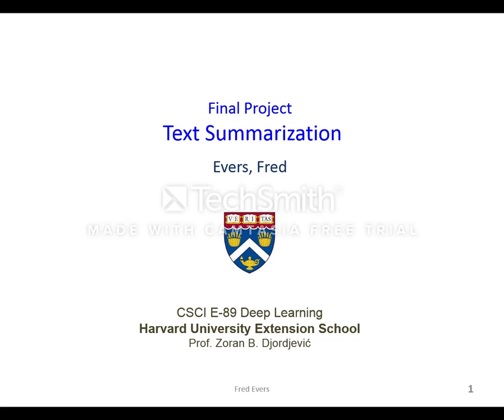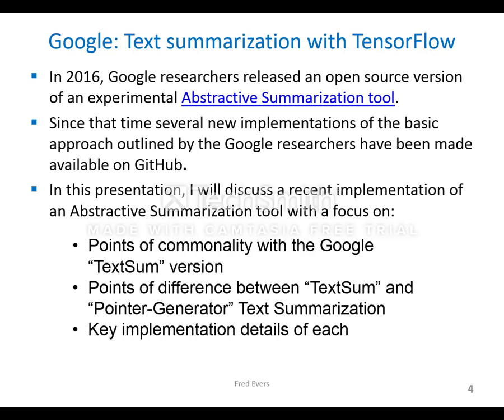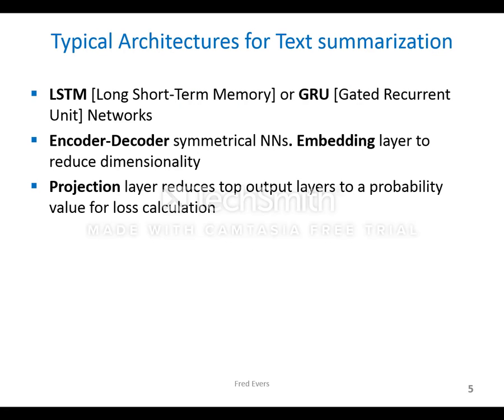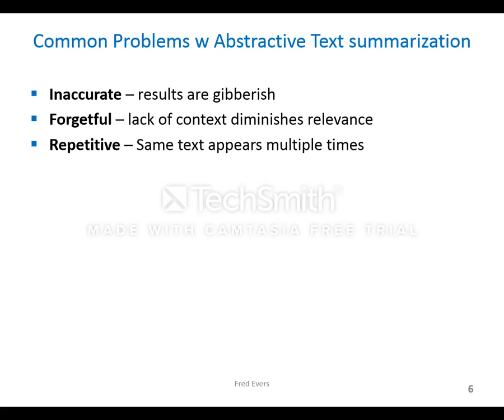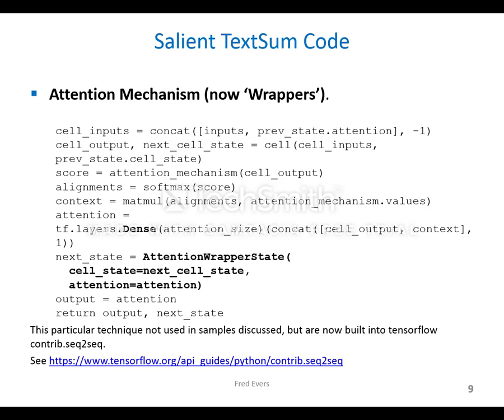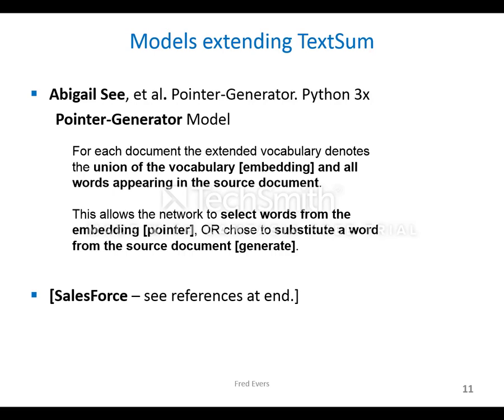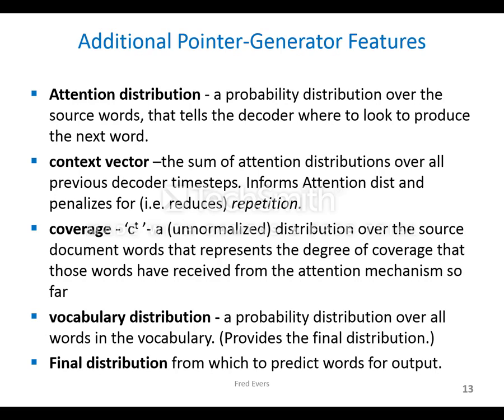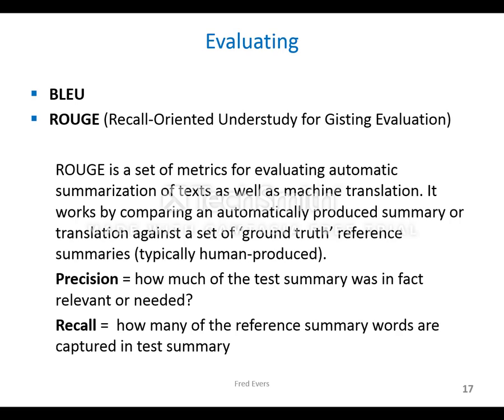Evers_DL_Project_Full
This is the long version